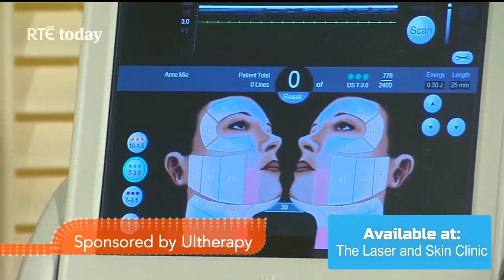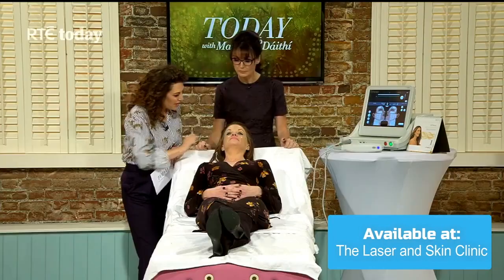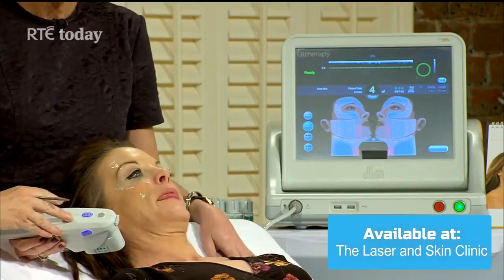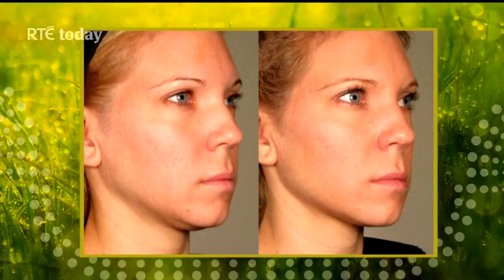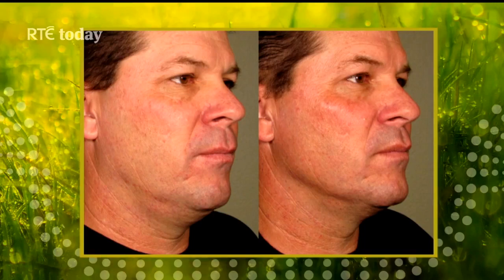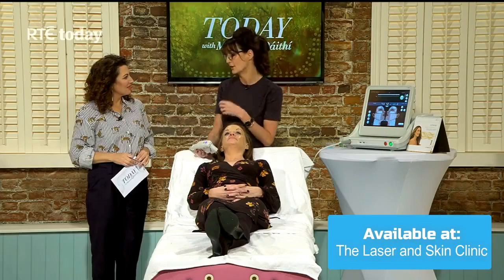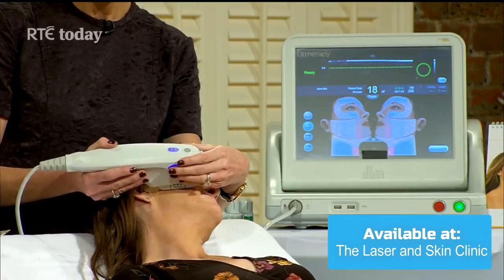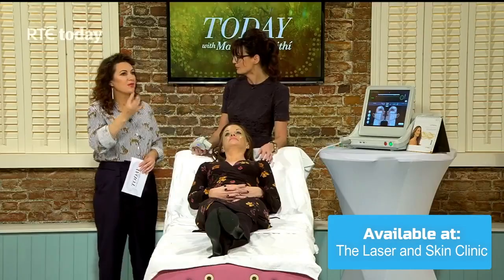Ultherapy Skin Tightening | The Laser and Skin Clinic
Ultherapy

Skin Conditions Treated

- Skin laxity & sagging
- Lowered brows
Sagging under the chin
- Loose skin on the neck
- Lines & wrinkles on décolletage

About Ultherapy

FDA approved Ultherapy uses safe, time-tested ultrasound energy to lift and tighten the skin naturally – without surgery or downtime. Ultherapy is the only non-invasive procedure FDA-cleared to lift skin on the neck, under the chin and on the eyebrow. Now also FDA-cleared to improve the appearance of lines and wrinkles on the décolletage, Ultherapy can help you achieve a fresher, more youthful look from your brow to your chest!

How does the treatment work?

Ultherapy is a non-surgical ultrasound treatment that stimulates the production of new collagen and elastin deep within the skin. Ultherapy uses precise ultrasound energy to target the deep structural layers of the skin without disrupting the skin’s surface. After treatment, the body’s tissue repair process stimulates the production of new collagen and elastin, creating a natural lifting effect.

The Benefits of Ultherapy

 - Scientifically proven
- Stimulates new collagen & elastin
- Lift that can last for over a year
- Treatment takes between 60-90 minutes
- Minimal downtime
- Suitable for many skin tones

For more information on Ultherapy treatment visit our or contact our clinics at Dublin 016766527 | Athlone 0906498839 | Mullingar 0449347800